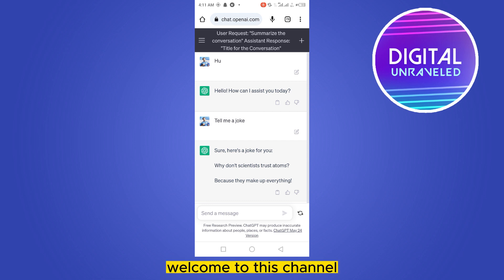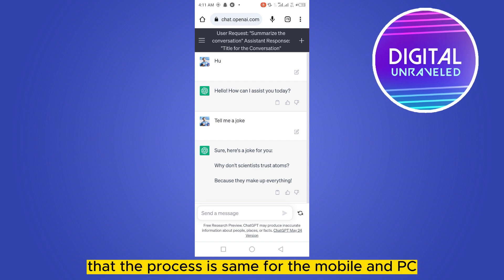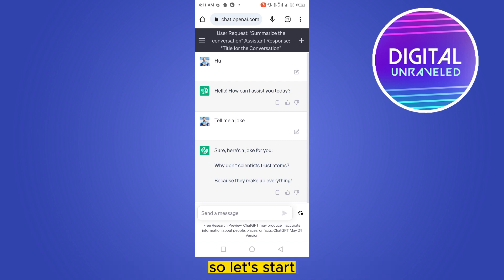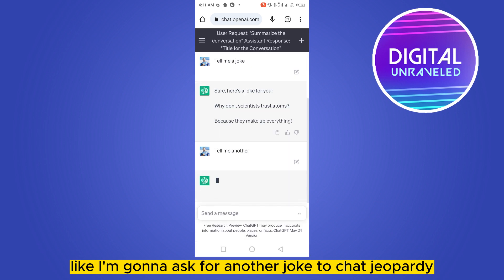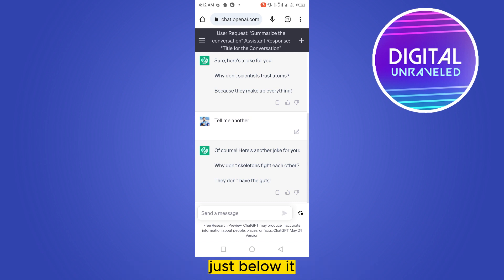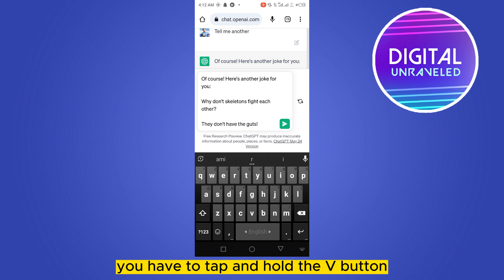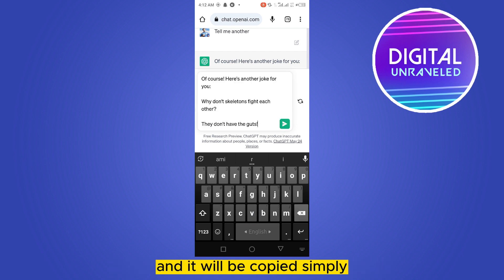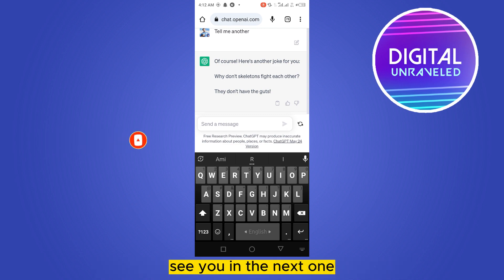How To Copy And Paste Chatgpt Without Background (Solution)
Learn How To Copy And Paste Chatgpt Without Background